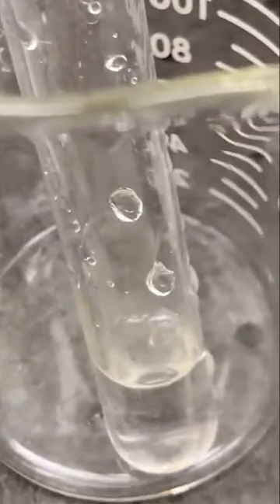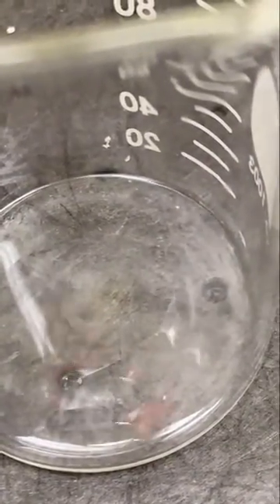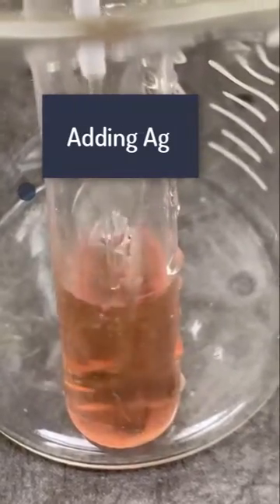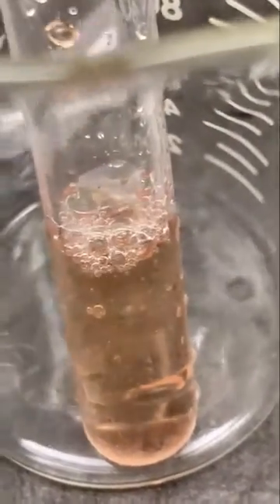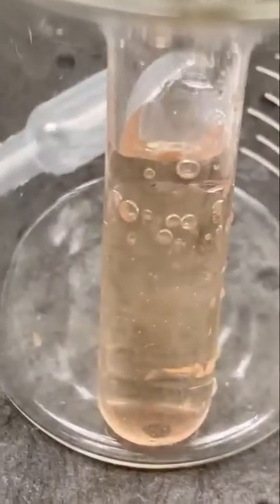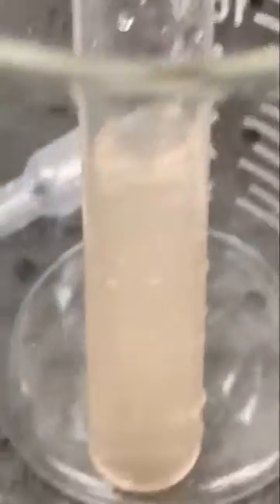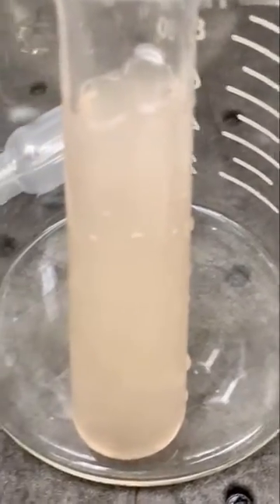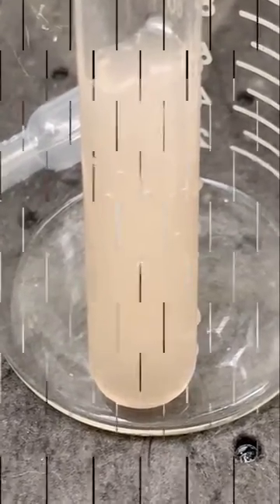AgSCN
Ag in GTC for treatment